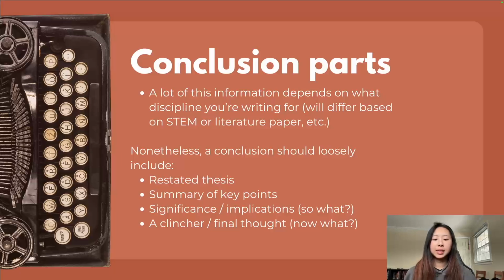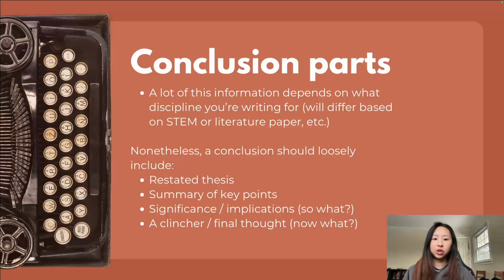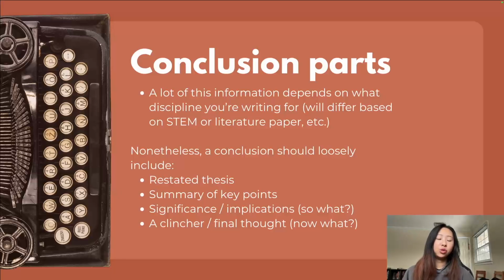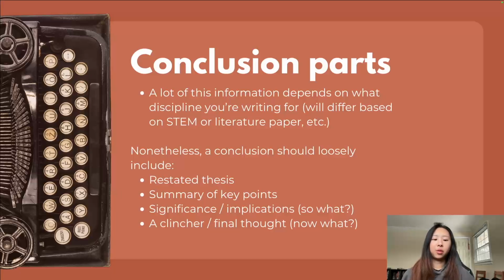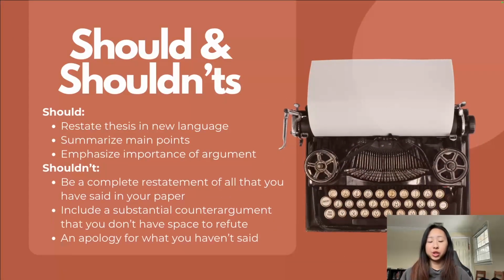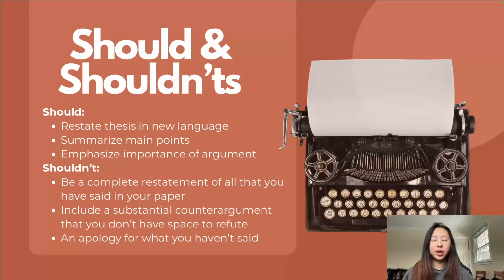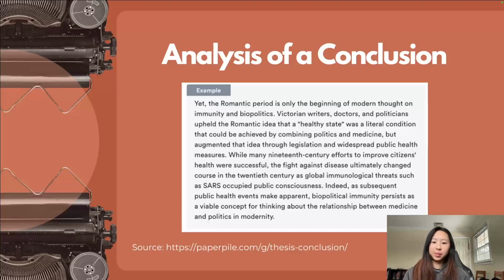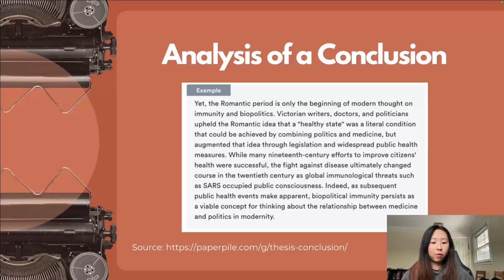Module 5: 7th-8th Grade Video Series - Conclusions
Module 5 of our 7th to 8th Grade Video series covers Conclusions. Make sure to follow along with the worksheet (link on our website).